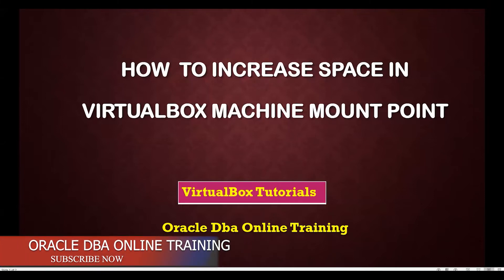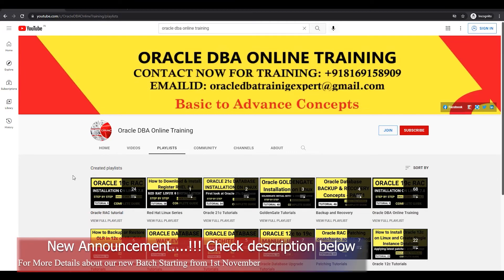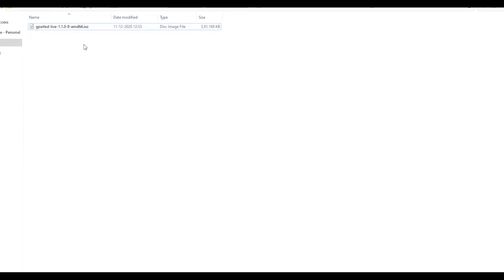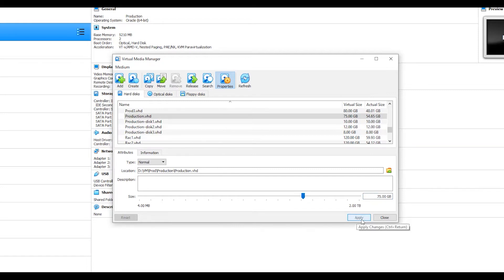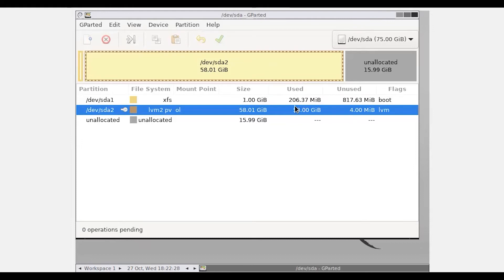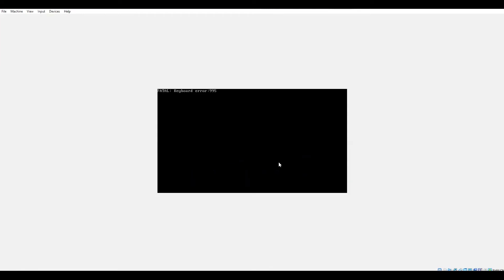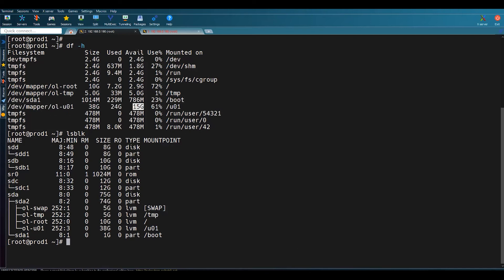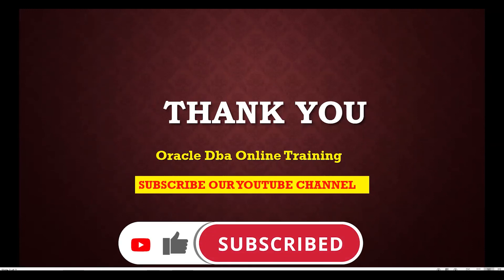How to increase VirtualBox Hard Disk size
Learn How to increase VirtualBox Hard Disk size || How To Enlarge a Virtual Machine’s Disk in VirtualBox or VMware || How To Resize a Virtual Machine’s Disk in VirtualBox

Link to download GParted software which is required to resize virtual hard disk:

Command used in this tutorial:
1.df -h
2.lsblk
3.pvresize /dev/sda2
4.sudo lvextend -r -l +100%FREE /dev/mapper/ol-u01
5.df -h

JOIN OUR EXCLUSIVE MEMBERSHIP PROGRAM TODAY ONLY @ INR Rs.1199  /-

EXCLUSIVE MEMBERSHIP BENEFITS:
1) Loyalty badges
2) Emoji
3) Exclusive members-only videos
4) Early access to new videos
5) Priority reply to comments
6) Get exclusive dba content related to every topic

Our channel is Oracle DBA Online Training. We cover lots of cool stuff such as Oracle Database architecture, installation, database up-gradation, administration, Data Guard, RAC database architecture, golden gate, and many more.

9) Oracle 19c RAC database software Installation & database creation using DBCA on Linux step by step:

4. Motherboard:
Gigabyte B450M DS3H (AMD Ryzen AM4/M.2/HMDI/DVI/USB 3.1/DDR4/Micro ATX/Motherboard)

5. Ant Esports ICE-300TG Mid Tower Gaming Cabinet Computer case Supports ATX, Micro-ATX, Mini-ITX Motherboard with Transparent Tempered Glass Side Panel, 4 x 120 mm Fan (3 Rainbow Front/ 1 Black Rear)